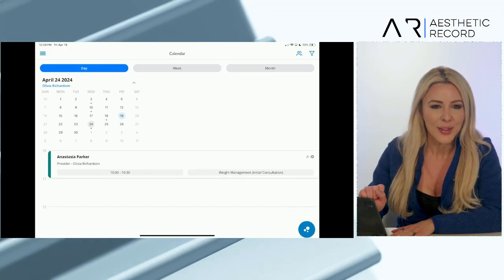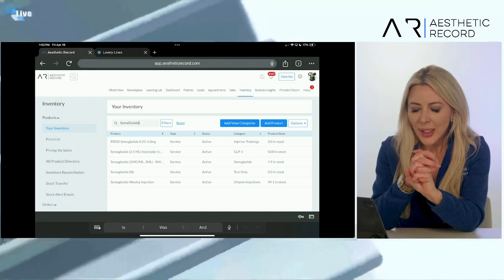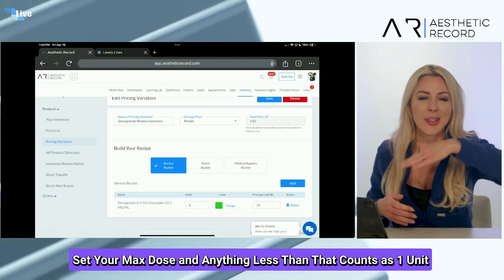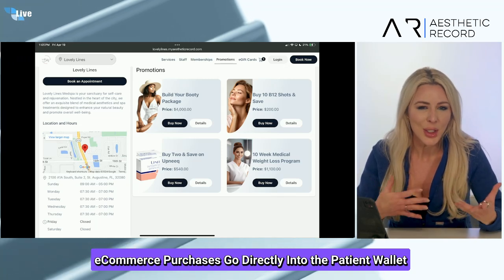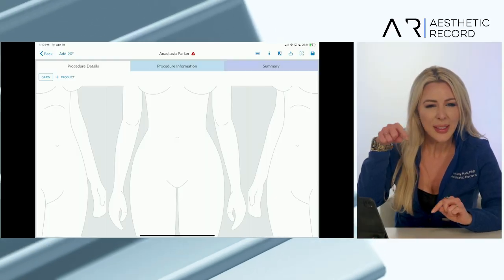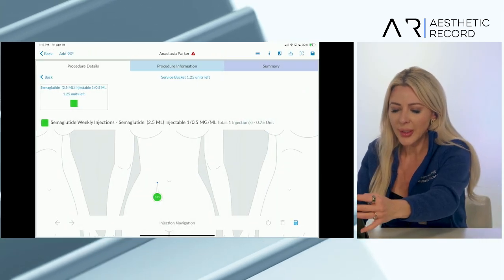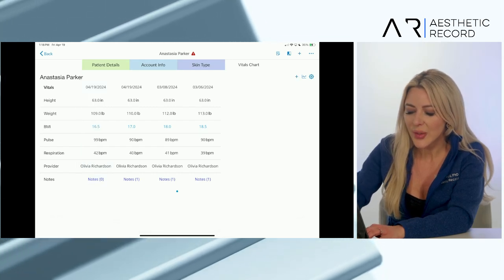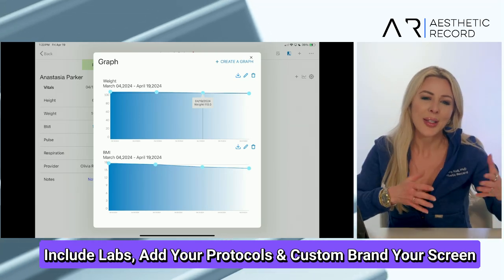New Updates from the Qualiphy x AR Integration to Optimize Your GLP-1 Program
Simplify your  GLP-1 exams with Qualiphy’s advanced features  & AR's  latest charting tools and eCommerce options. This webinar explores everything new from the AR + Qualiphy integration and comes with a robust toolkit that includes templates, how-to guides and best practices for leveraging your resources.

Aesthetic Record is a HIPAA-compliant Electronic Medical Records (EMR) system and complete Practice Management solution created for Medical Spas, Dermatology, Plastic Surgery and Wellness Clinics. We integrate full charting capabilities with HIPAA-compliant, fully integrated Telehealth, high-quality before and after photos and videos, complete point-of-sale transacting, full online booking, inventory & supply chain management, patient loyalty administration, 3rd-Party CRM integration and end-to-end key performance indicator (KPI) reporting.